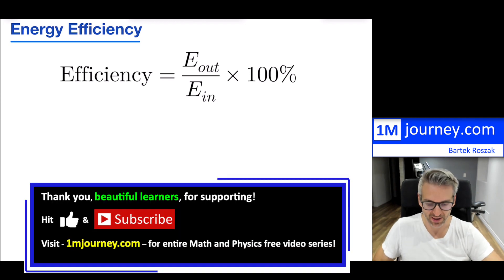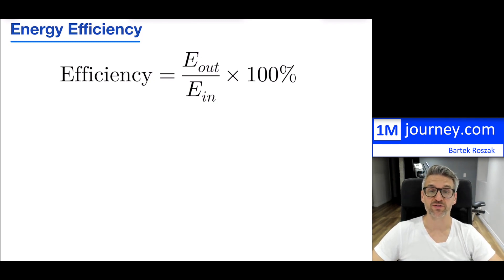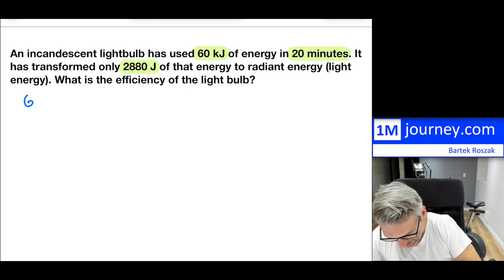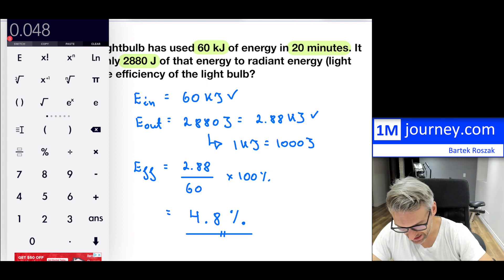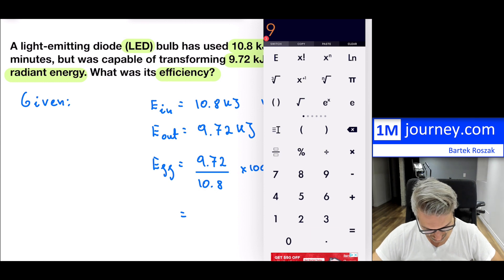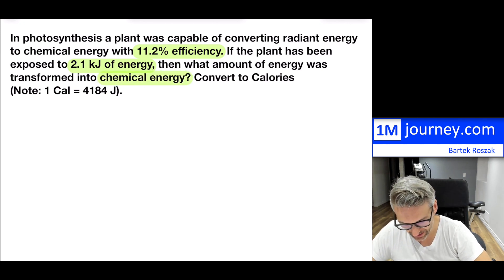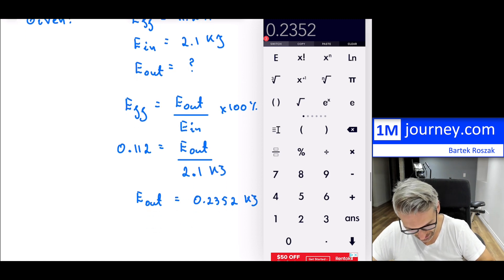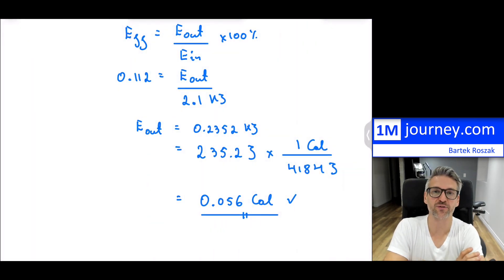Grade 11 Physics - Energy Efficiency with Examples